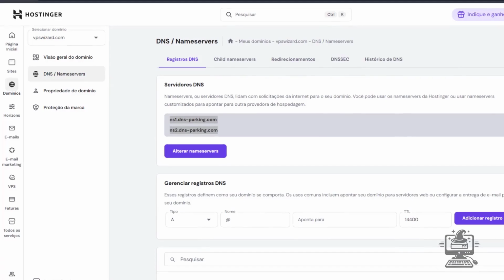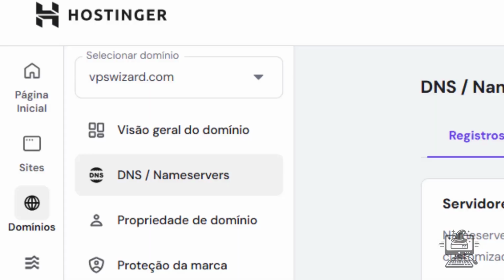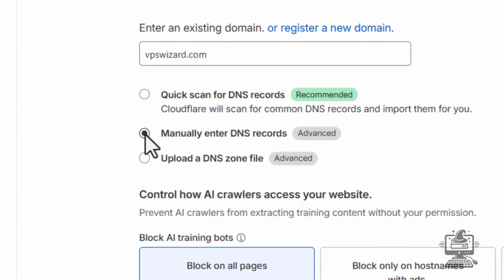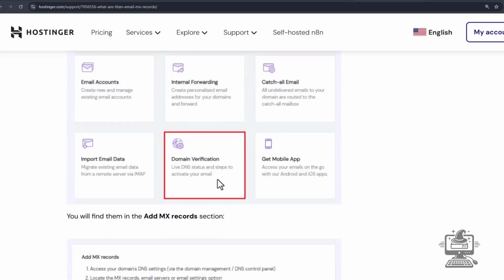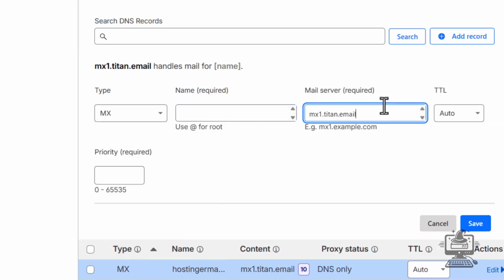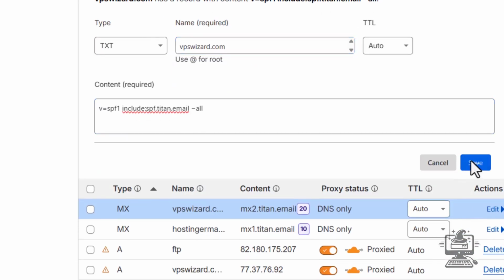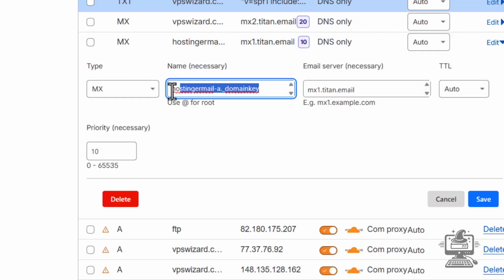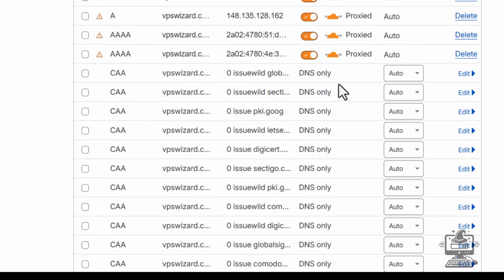Como conectar um domínio ao Titan Email na Hostinger 📧 | Configuração de DNS passo a passo 2026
⚠️ Se o seu Titan Email não estiver funcionando corretamente, os registros DNS geralmente são a causa.

🎥 Neste vídeo do VPS Wizard, você aprenderá como conectar corretamente seu domínio ao Titan Email na Hostinger, passo a passo, sem complicações.

📌 REGISTROS DNS – TITAN EMAIL

📨 MX
mx1.titan.email priority 10
mx2.titan.email priority 20

🛡️ SPF (TXT)
v=spf1 include:spf.titan.email ~all

🔐 DKIM (TXT ou CNAME – gerado no Titan)
Os registros DKIM são gerados no painel do Titan Email.

Copie e cole os valores exatamente como fornecidos.

⏳ PROPAGAÇÃO DE DNS
A propagação de DNS pode levar até 24 horas. Instabilidade temporária durante esse período é normal.

🔎 Como verificar a propagação de DNS (sites usados ​​no vídeo)

🧭 Como usar
1 Acesse um dos sites
2 Digite o nome do seu domínio
3 Selecione o tipo de registro (MX, TXT ou CNAME)
4 Verifique se os valores aparecem globalmente

🧙‍♂️ Se este vídeo te ajudou
👍 Curta o vídeo
💬 Deixe um comentário